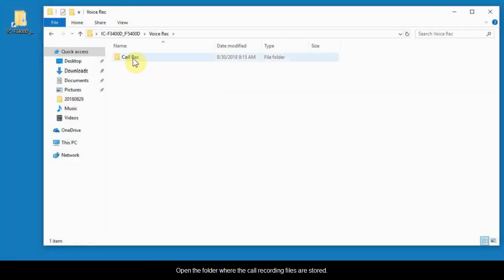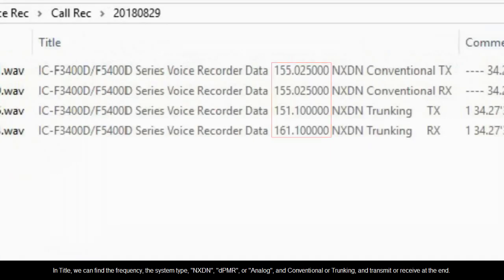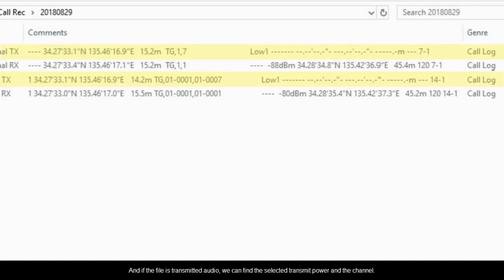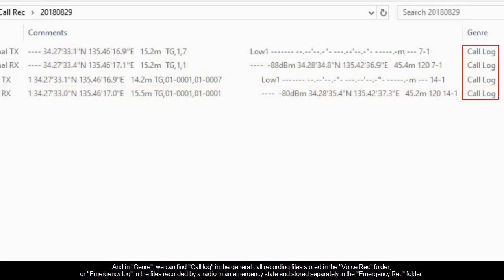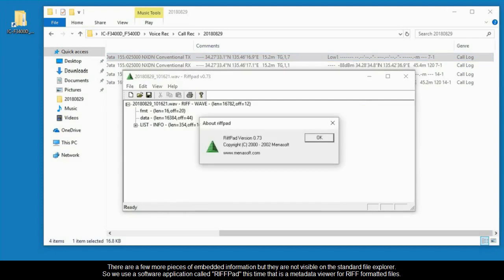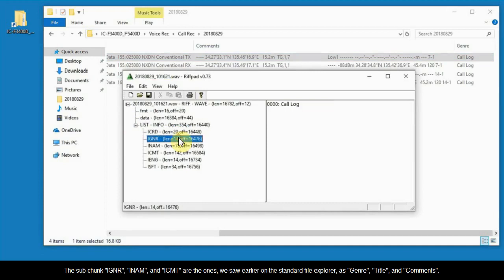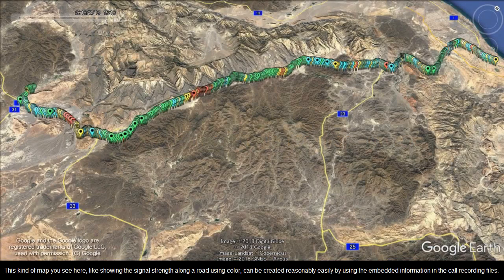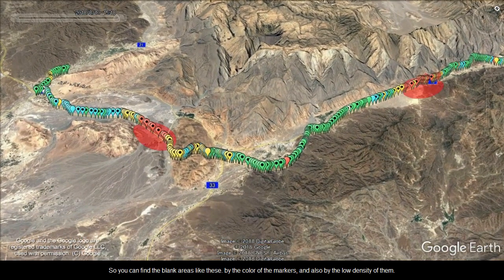IC-F3400/F5400-series || Embedded information in the call recording files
Videotraining by Icom Inc.